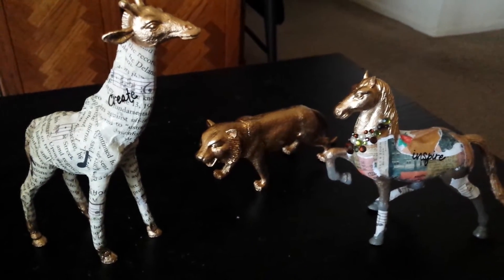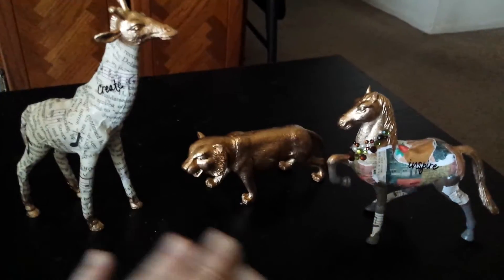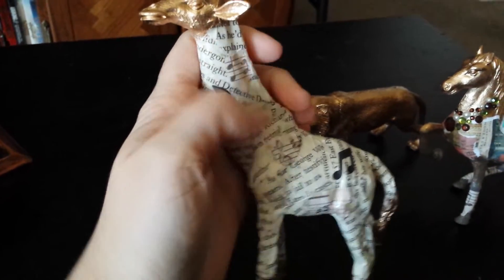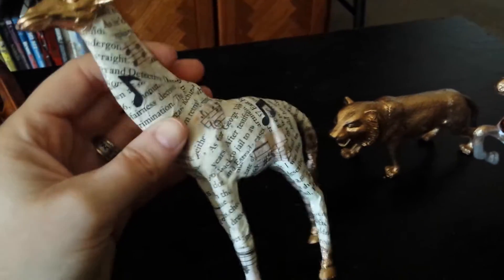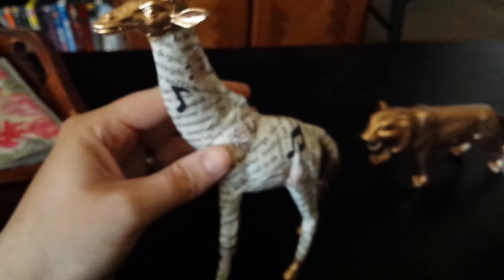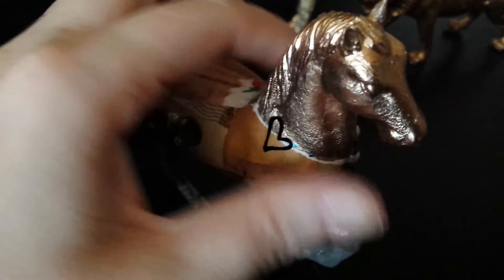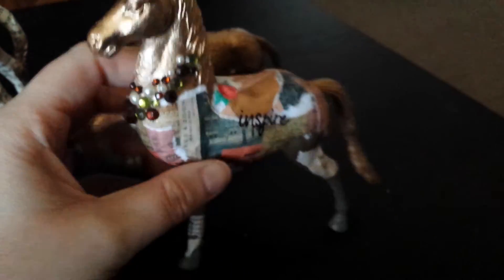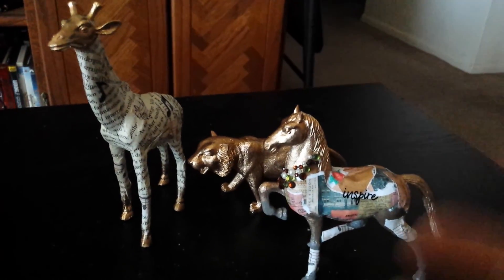Project share: Altered animal toys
Easy to make. Great for decor or fun gifts. The possibilities are endless! Let me know what you guys think. Try it out! Much love!💖